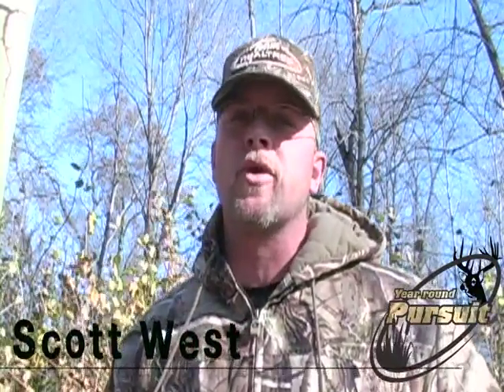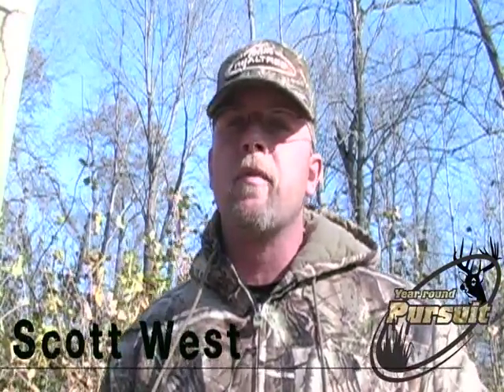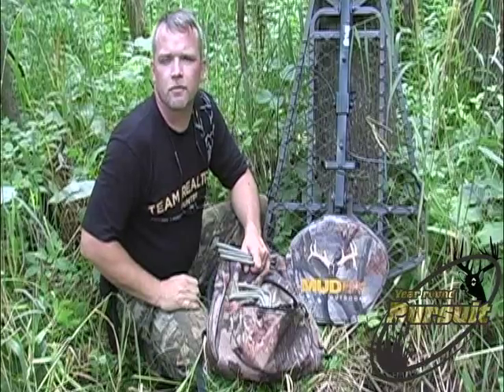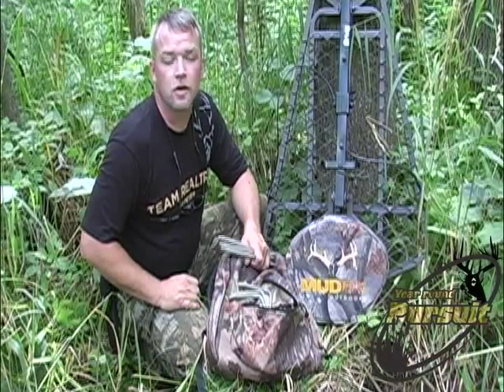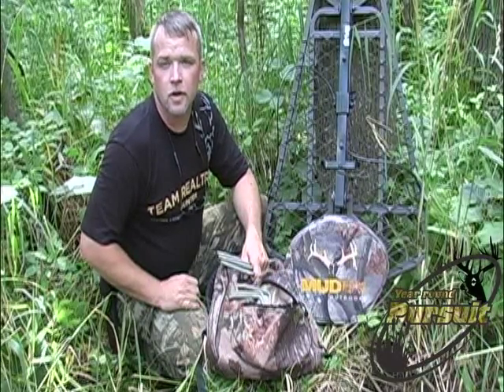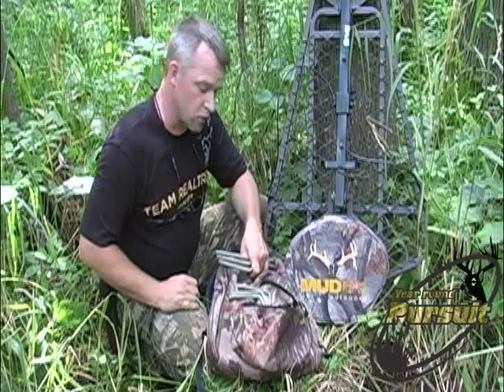A quick tip for using screw in steps.